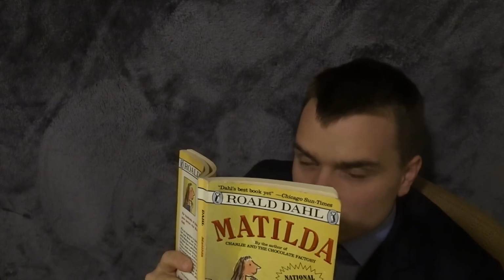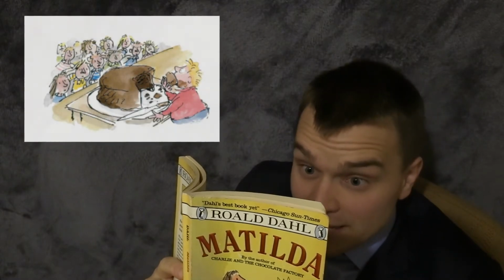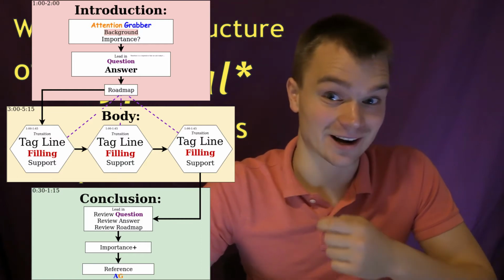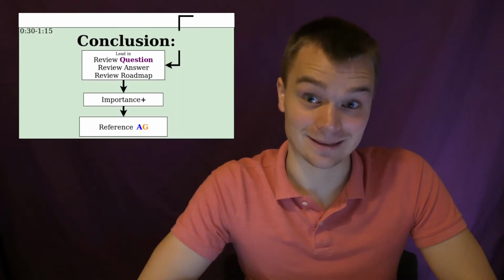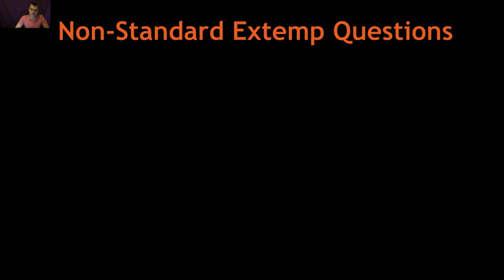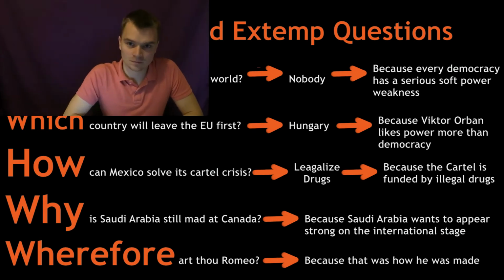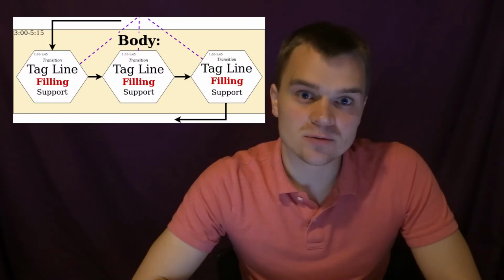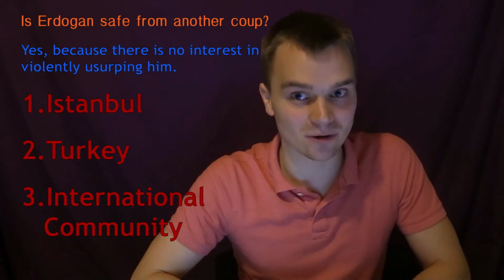Typical Extemp Structure? | Extemp Survival Guide (Part 2)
Watch Mallory Review the structure of a typical* extemporaneous speech.

*There is no such thing as a typical extemp speech. Every speech is different. At most tournaments doing something similar to this is the norm.